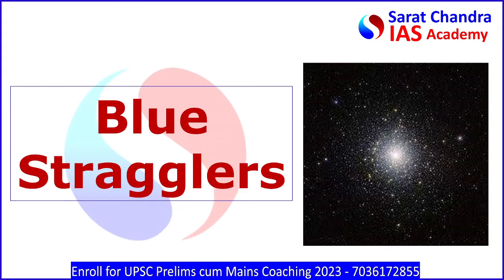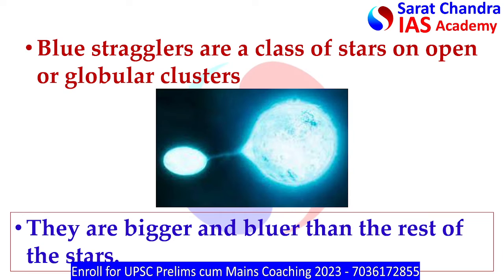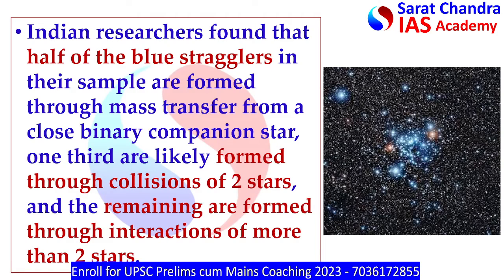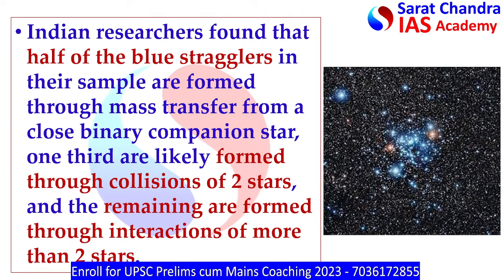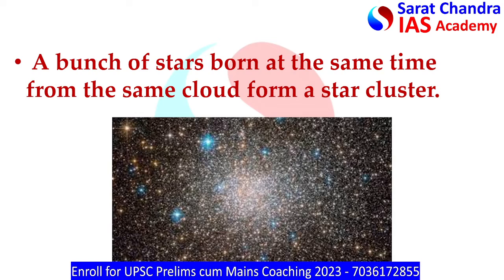Blue Stragglers | UPSC | IAS | IPS | Competitive Exams